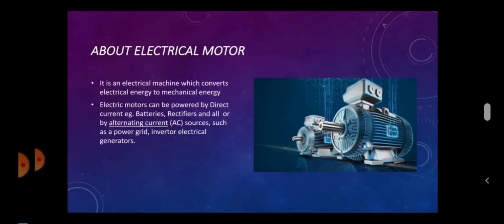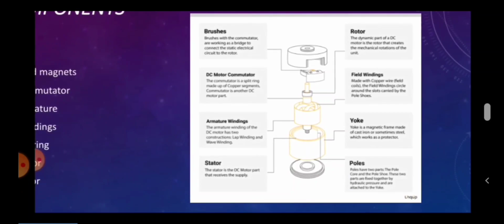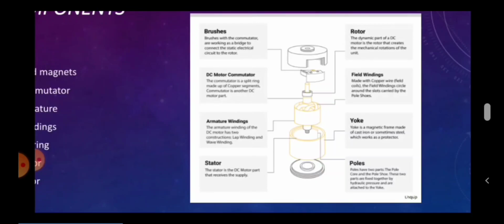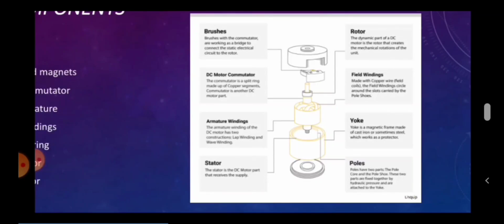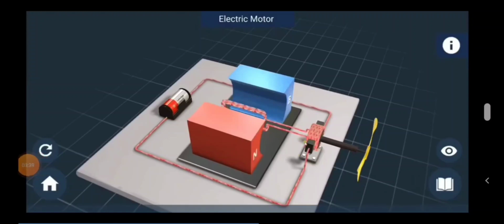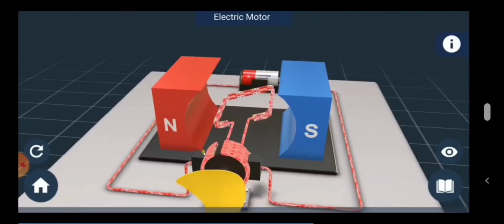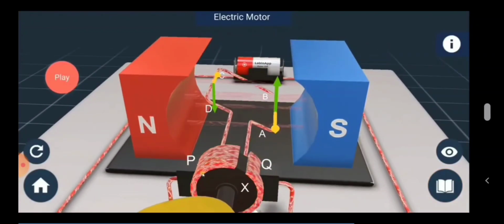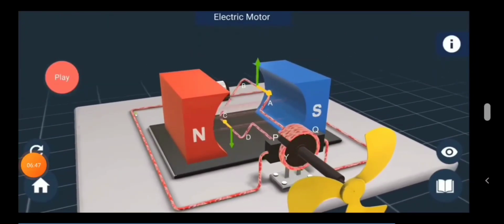Electric Motor by Chaitanya Mangrulkar